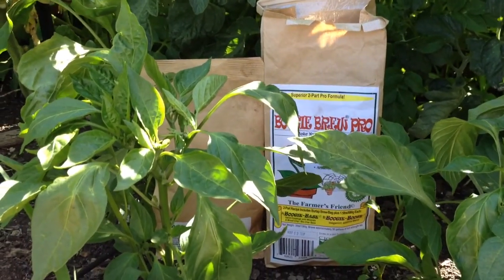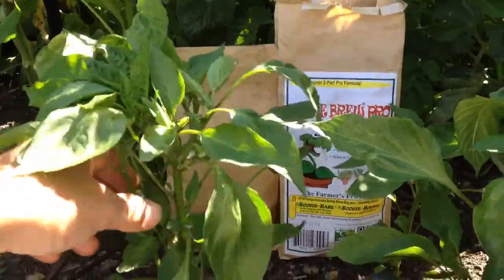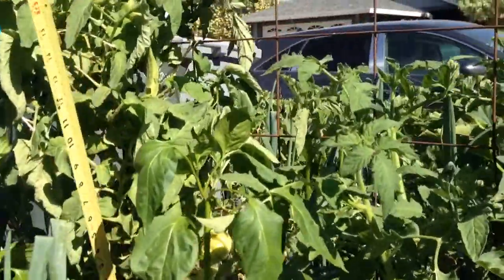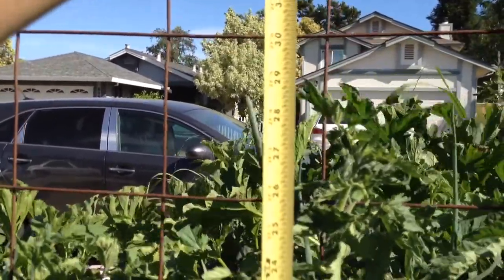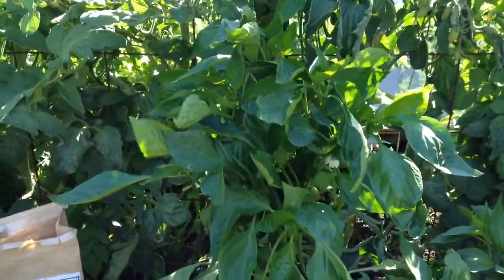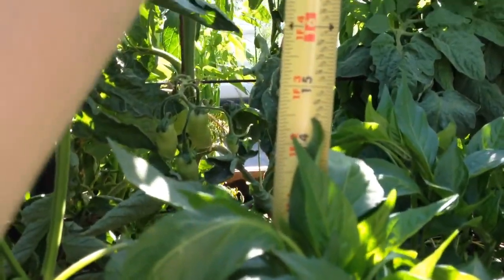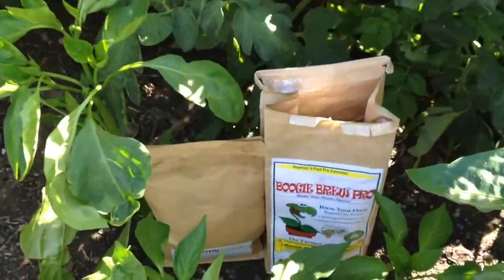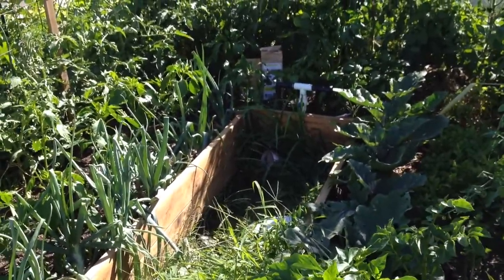Pure Protein Test Part 5+Boogie Brew Pro Compost Tea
Kyle form Growing Up Garden shows you how much his pepper and tomato plants grew after 4 weeks. Using Pure Protein to get them back to health. He also ads Boogie Brew Pro Compost Tea to boost plant growth. The plants are foliar feed once a week with Pure Protein and Boogie Brew Pro Compost Tea.